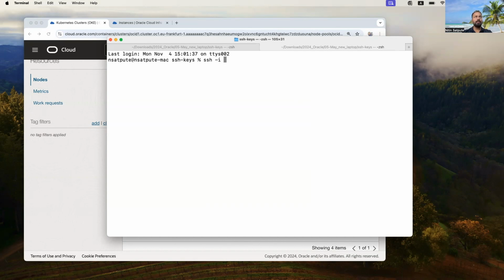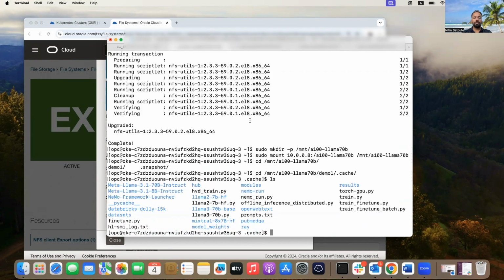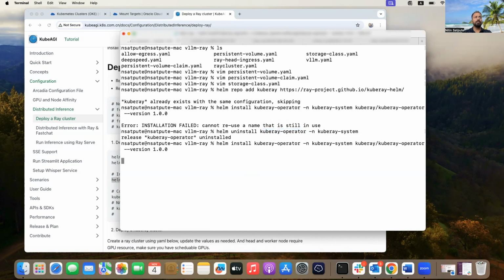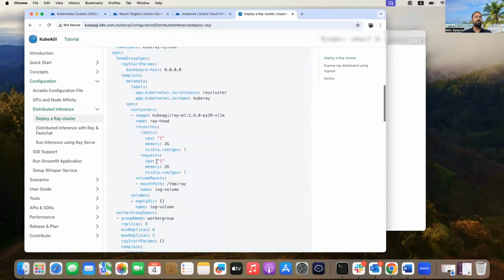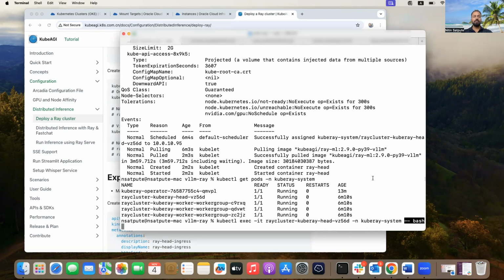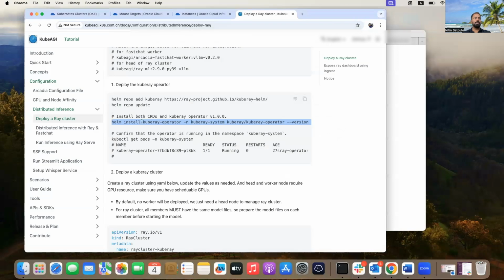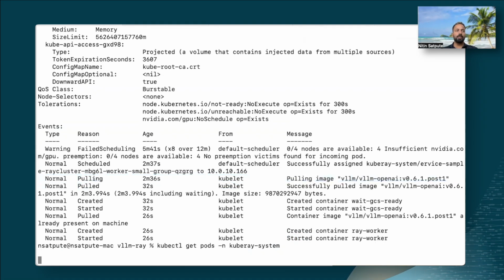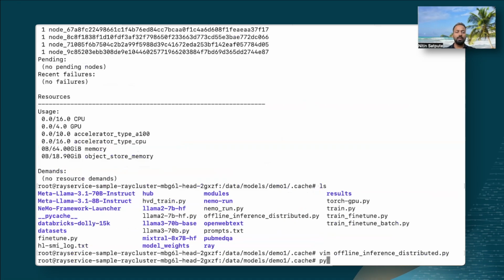Unleashing LLaMA 3.1 70B on Oracle Kubernetes Engine with A100 GPUs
Discover how to deploy the powerful *LLaMA 3.1 70B* model on *Oracle Kubernetes Engine (OKE)* with *A100 GPUs* for scalable and efficient AI workloads. In this step-by-step guide, we:

1. Create a Kubernetes cluster with a GPU-enabled node pool.
2. Access and configure each node.
3. Mount a shared file system as a persistent volume.
4. Use *Ray* to set up a distributed compute cluster.
5. Deploy *LLaMA 3.1 70B* using *vLLM* for memory-efficient inference.
6. Showcase deployments on 2-node and 4-node clusters.

This setup ensures optimized inference, seamless integration, and efficient resource management, ideal for NLP, AI-driven customer support, and more.

Presenters and contributors:
- Nitin Satpute, GPU Solutions Specialist, Oracle EMEA